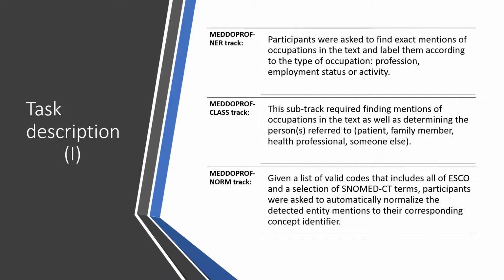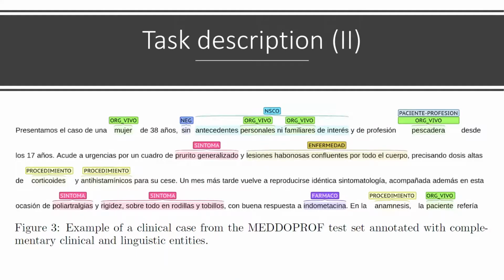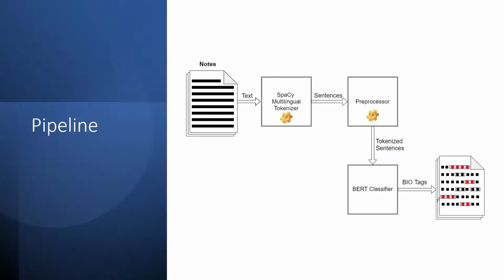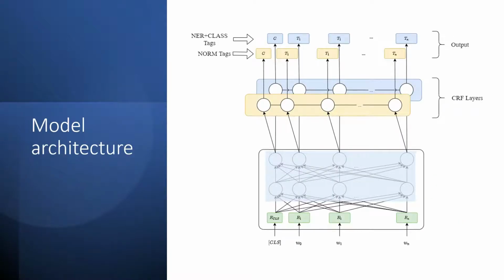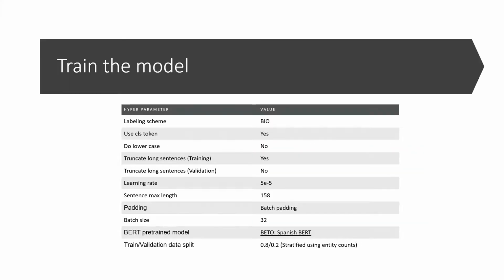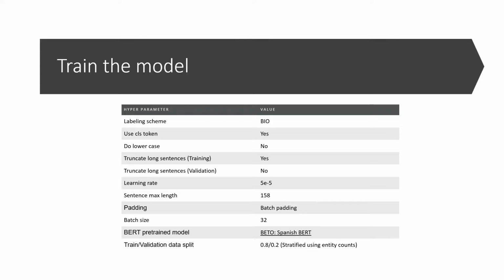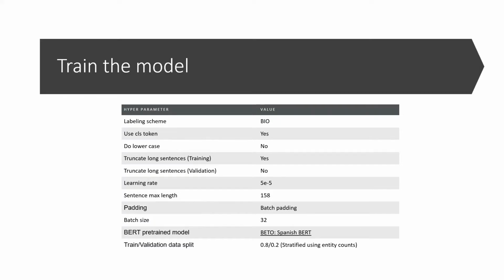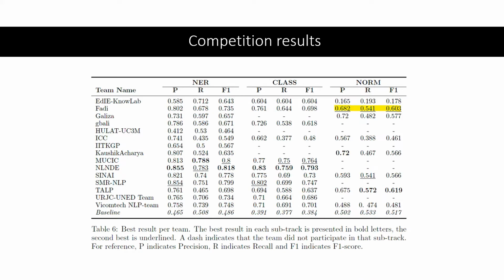IberLEF 2021 - MEDDOPROF [NLP System]: Fadi at MEDDOPROF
Full title: Fadi at MEDDOPROF 2021
Speaker: Fadi Hassan

MEDDOPROF is a shared task that focuses on the identification and normalization of occupations (professions, employment statuses and activities) in Spanish clinical text. In this video, the Fadi team describes their participation in the shared task using BERT transformers.

The MEDDOPROF Shared Task was organized by the Barcelona Supercomputing Center (BSC) as part of the activities of the Spanish Plan for Advancement of Language Technologies (Plan de Impulso de las Tecnologías del Lenguaje - Plan TL). It was celebrated within the IberLEF 2021, which is part of the SEPLN 2021 conference.